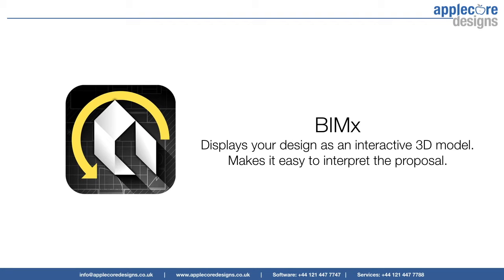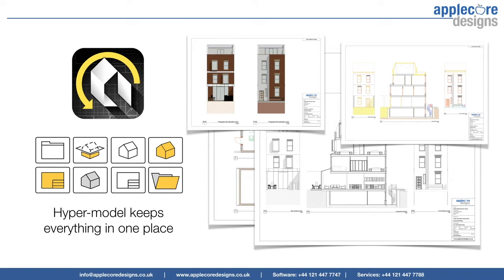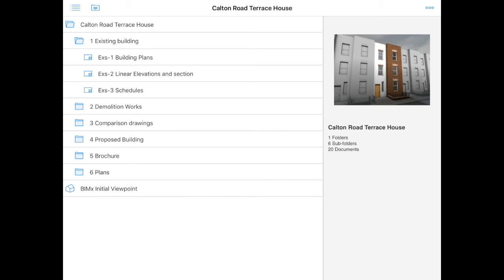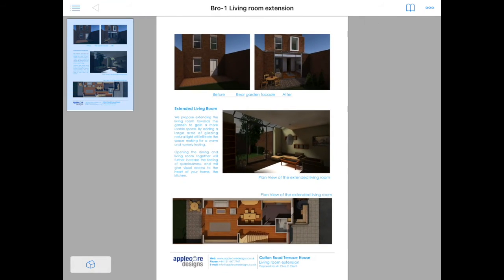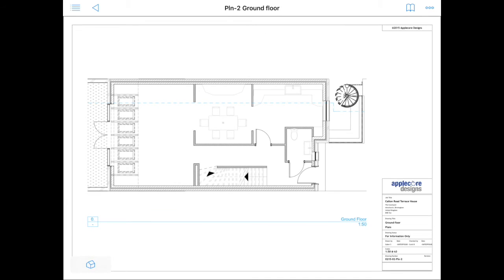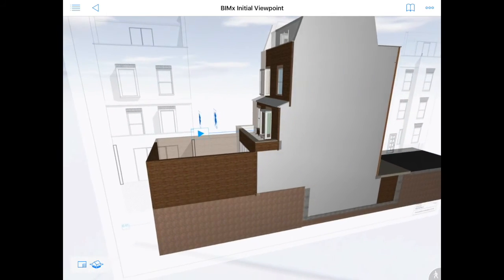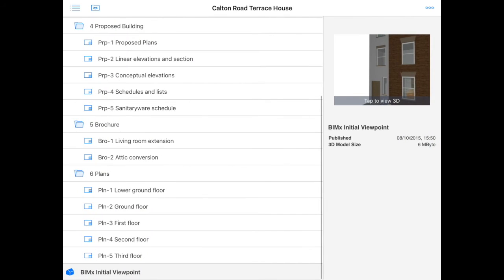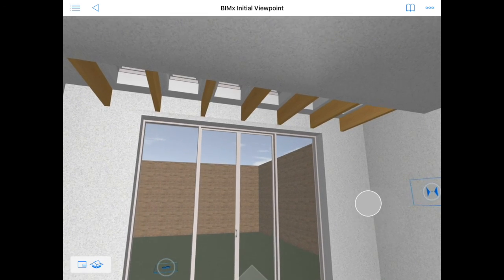Presenting Your Ideas on the Move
BIM Explorer for iOS and Android is an innovative, interactive, communication tool for building design professionals setting new standards for design communication and presentation in the AEC industry.